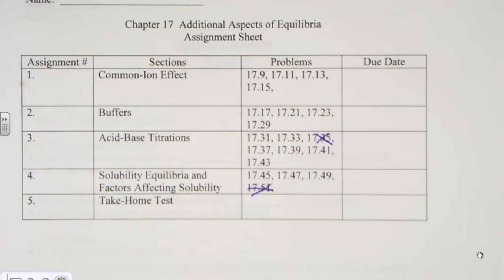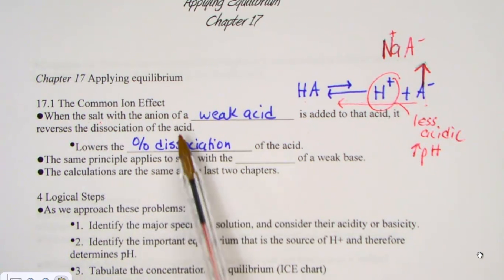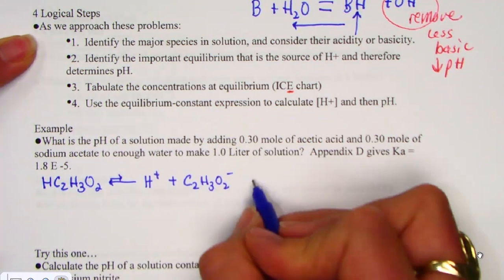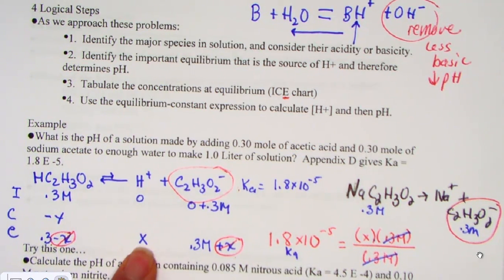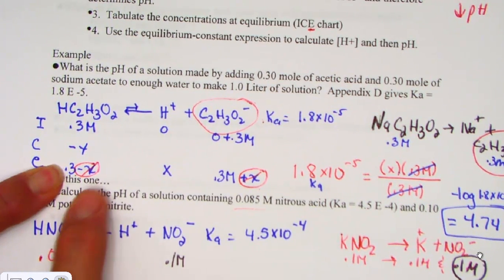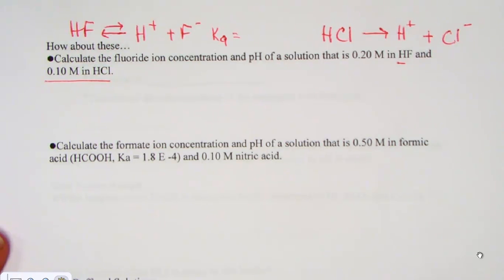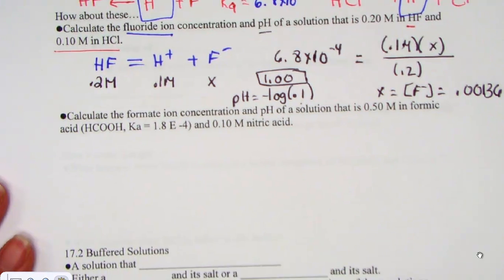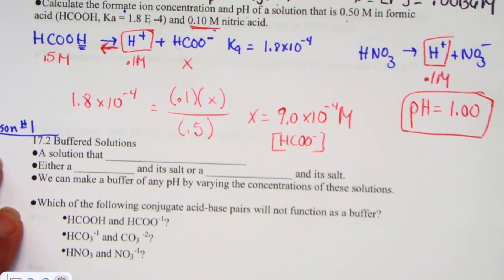Common Ion Effect - Equilibrium Constant Example Problems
work problems using the common ion effect